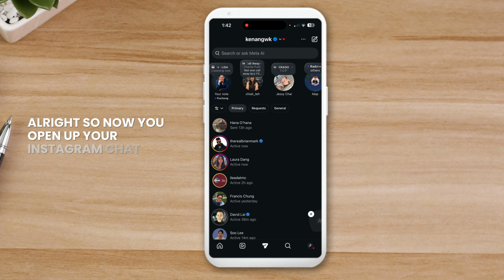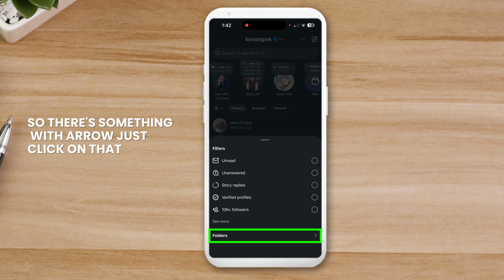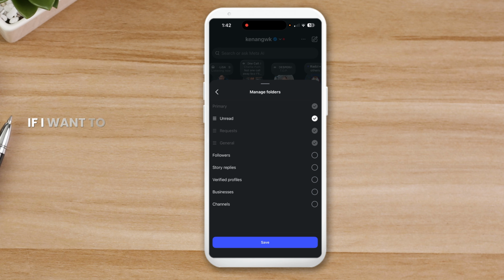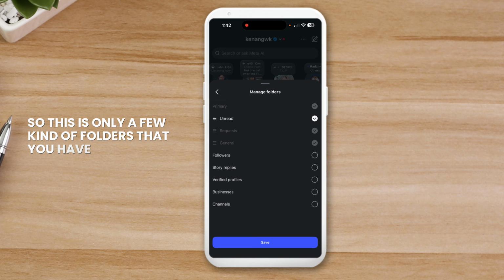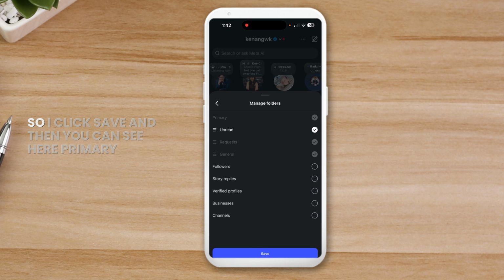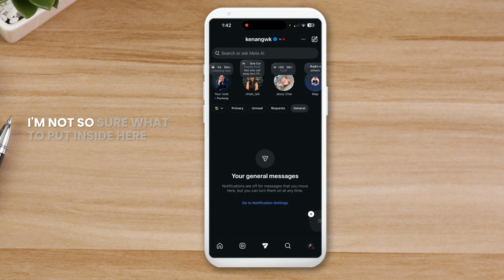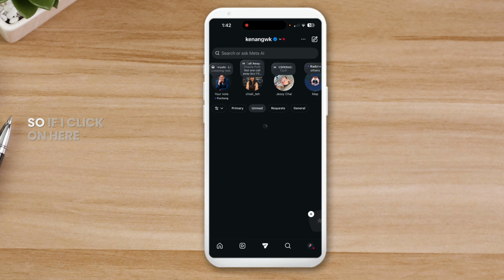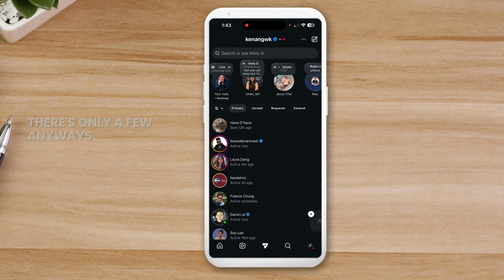Manage Instagram Chat Folders | Keep Your DMs Clean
How to manage Instagram chat folders? In this updated 2026 Instagram tutorial, I’ll show you step-by-step how to organize your DMs using chat folders so you can keep your messages clean and easy to manage.

Instagram chat folders help you separate conversations like Primary, General, and Requests, making it easier to find important messages and stay organized.

This is especially helpful if:
✔ You want to organize your Instagram messages
✔ You want to separate personal and business chats
✔ You want better control over your inbox